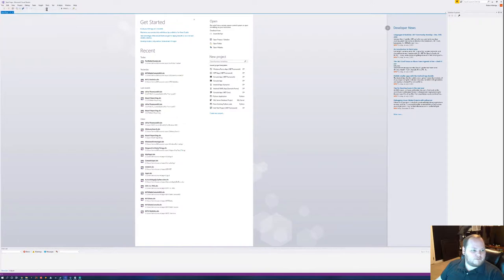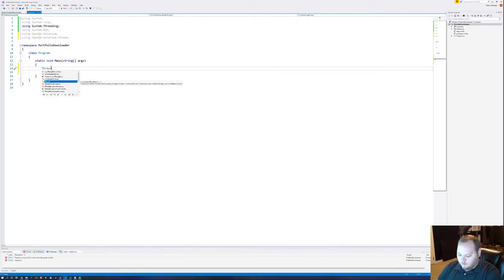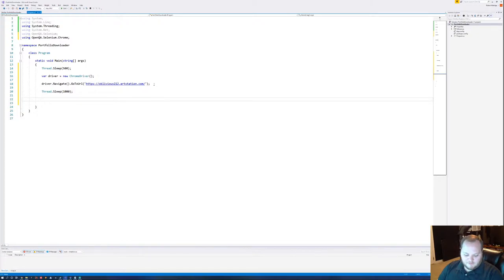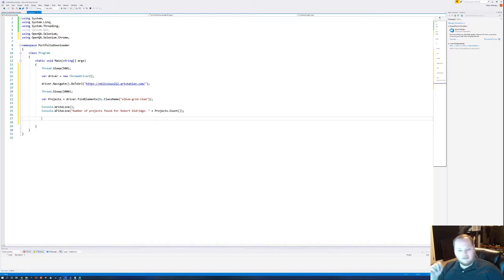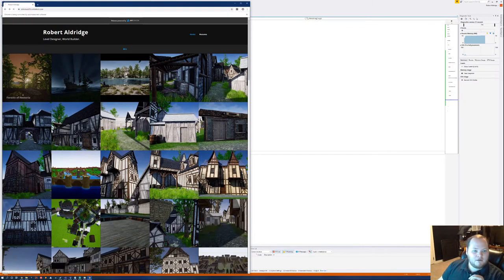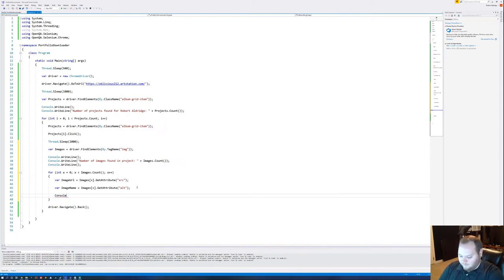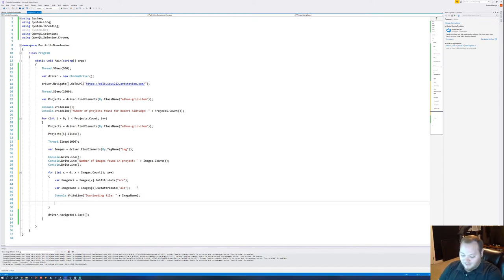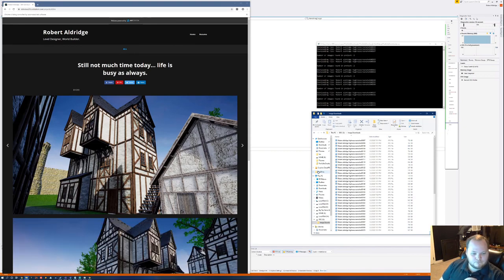How to download images from a website using C# and selenium.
In this video I show you how to automate downloading images from a website using C# and Selenium.